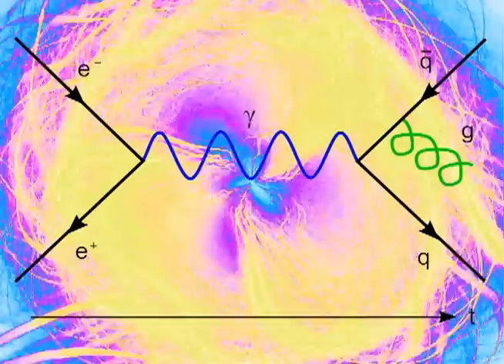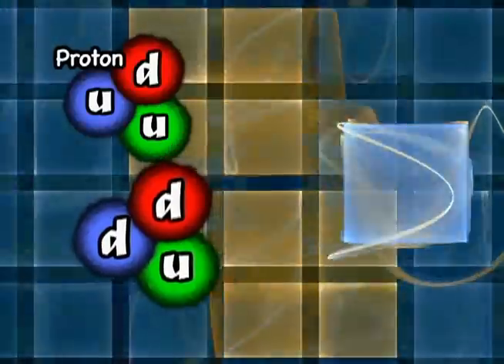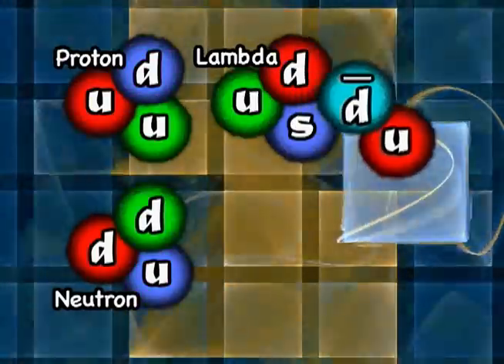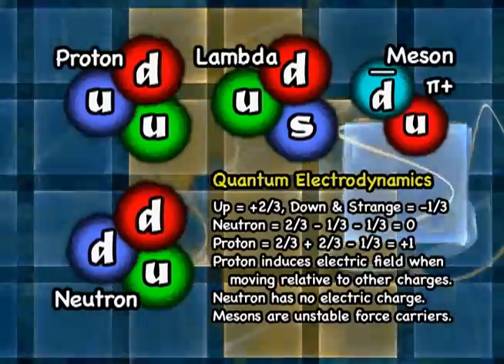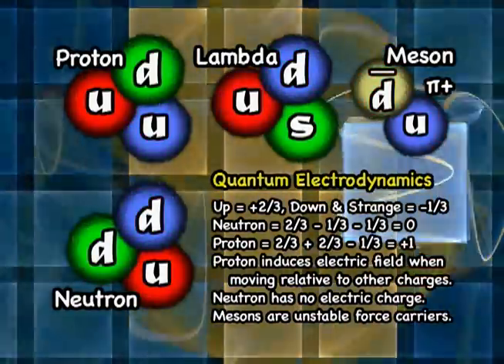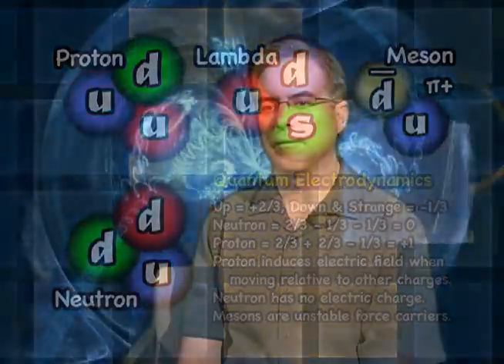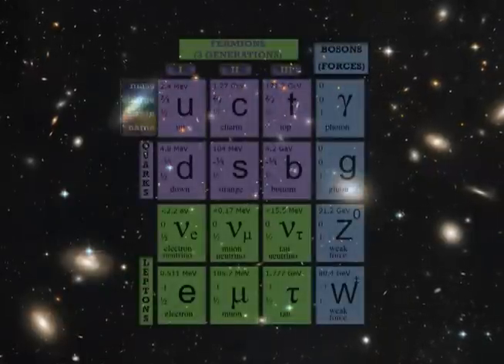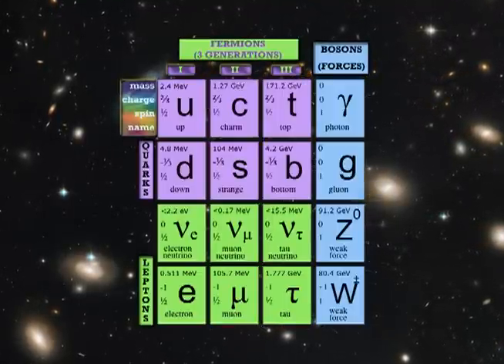On the Head of a Pin - Part 1.2 The Standard Model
Part 1.2 explores foundations of particle physics. Section 2 of 3 in Part 1.